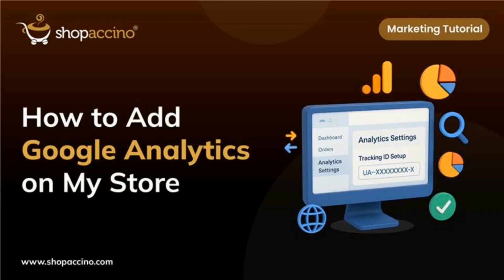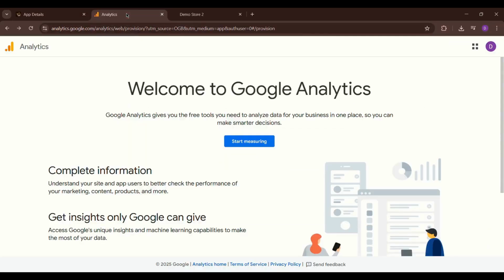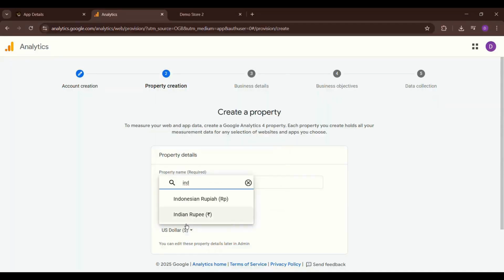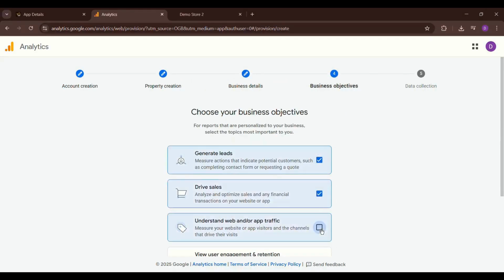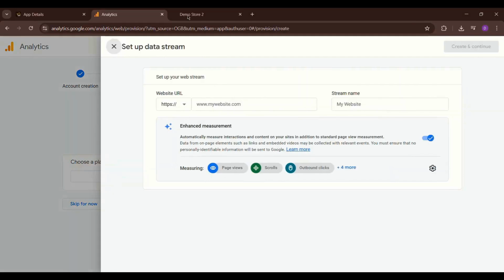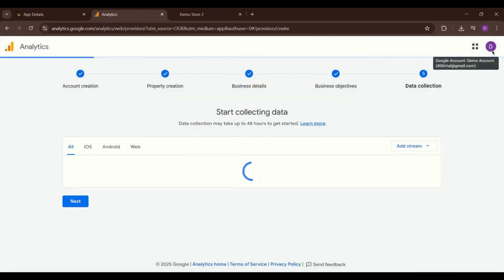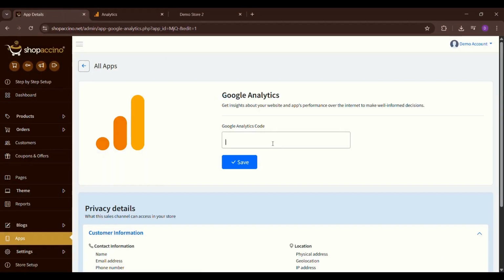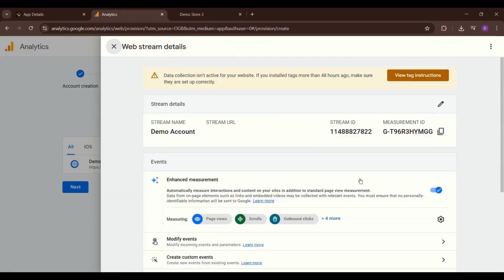How to Add Google Analytics to Your Shopaccino Store | Track Website Traffic Easily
Want to track your website visitors, traffic sources, and customer behavior? In this video, we’ll show you how to integrate Google Analytics with your Shopaccino store—step by step!

You'll learn:
🔗 Where to find your tracking ID (GA4 or Universal Analytics)
⚙️ How to add the tracking code to your Shopaccino store
📈 How to verify if Google Analytics is working correctly

Understanding your audience is key to growing your online business. Get started with Google Analytics today!